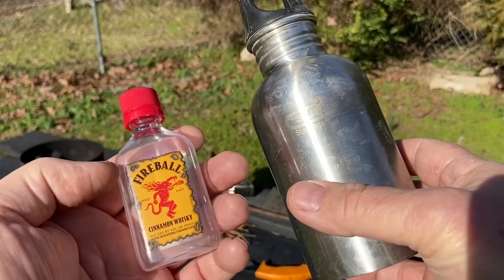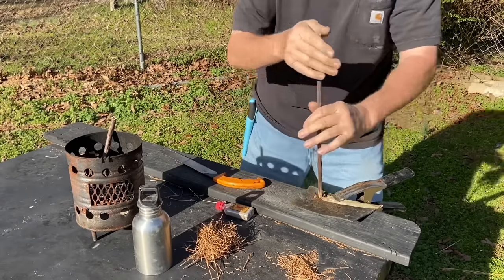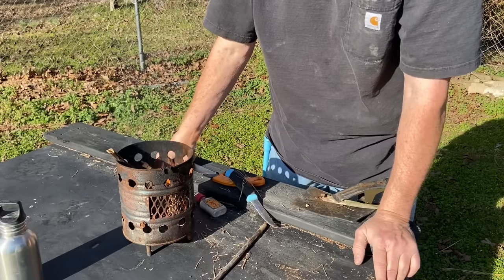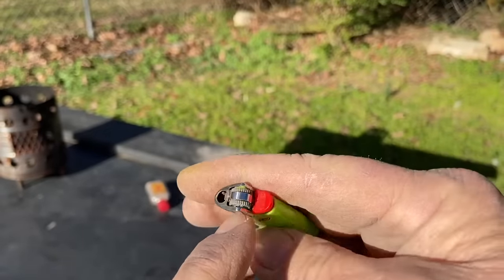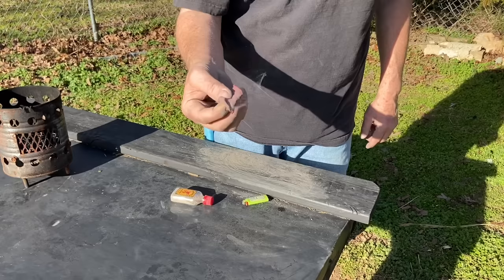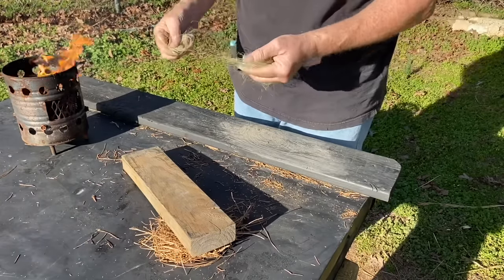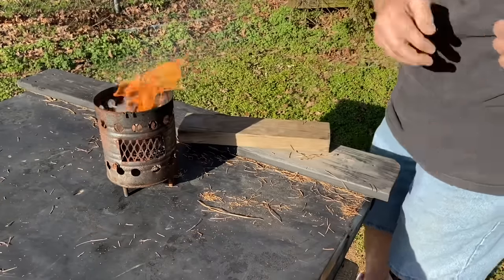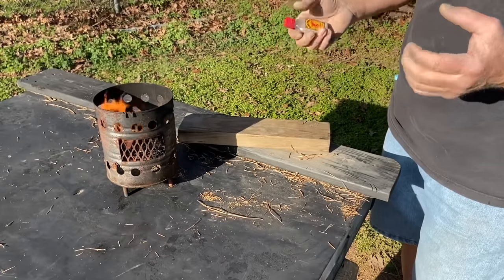3 Unusual Ways To Make Fire W/ Wood Ashes (See Description)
Ashes can significantly increase the grip for hand drilling. I demonstrate this with a Horseweed Spindle on a highly worn Honey Locust fireboard, using Loblolly Pine Needles for the Bird's Nest.
   Next, I saturate a piece of cotton t-shirt with wood ashes and ignite it with an empty BIC lighter. My initial plan was to let it smolder for a while to demonstrate the coal-extending properties of ashed tinder, but then the wind forced me to go ahead and fire up the Pine Needles tinder bundle.
   Finally, I extracte some Yucca Fibers, let them dry in the sun and wind for about 10 minutes, and then effortlessly created an ember by fire rolling in just 30 passes. The intense heat from the fire roll easily ignited more another Pine Needles tinder bundle.
Join me in what is essentially three complete videos in one as we explore the fire-making properties of everyday wood ashes!

You can find other "Ashes for Hand Drill Grip" videos in my Hand Drill Playlist.

Other "Ashes for Hand Drill Grip" videos can be found in my Hand Drill Playlist.